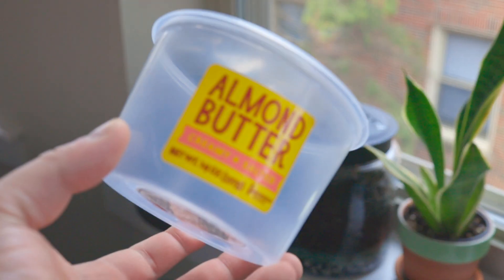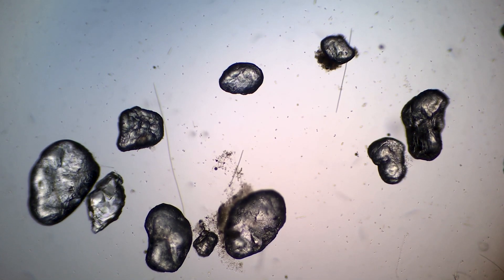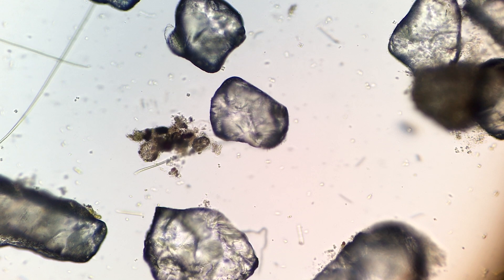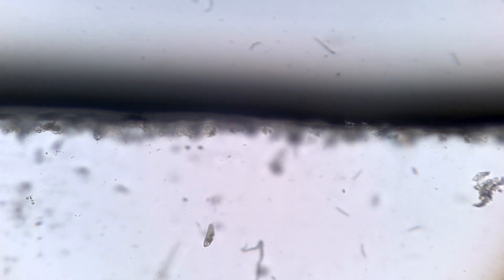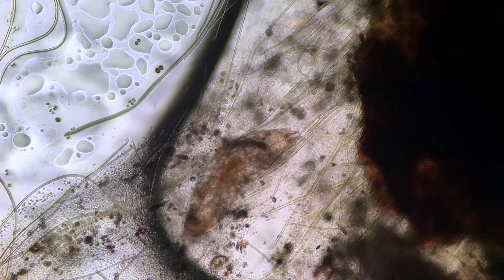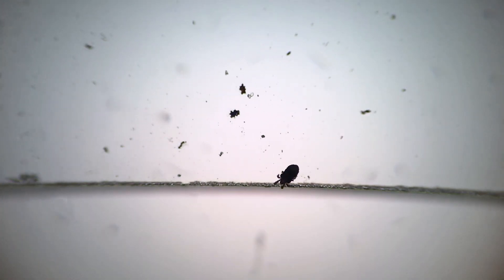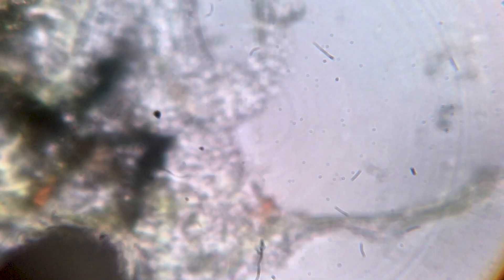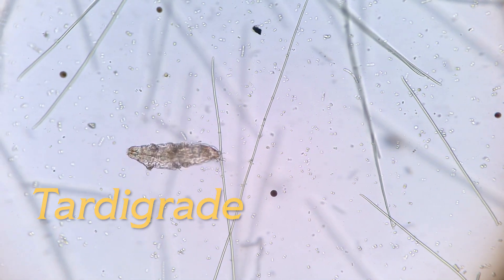Life In A Cup - End of September Report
Life In A Cup Is an Microscopic nature documentary series.